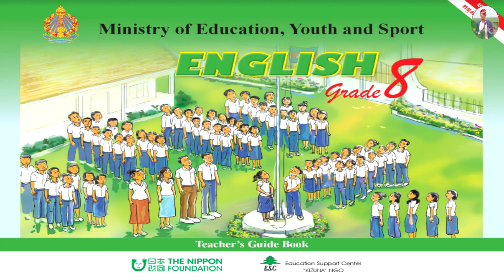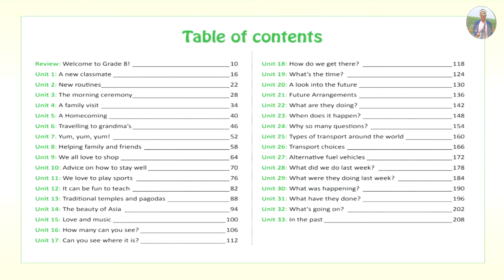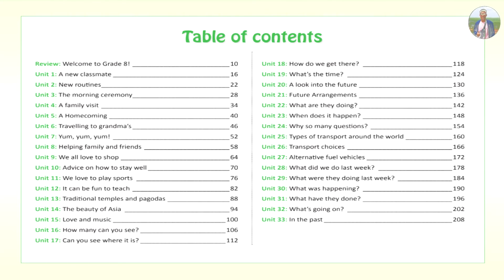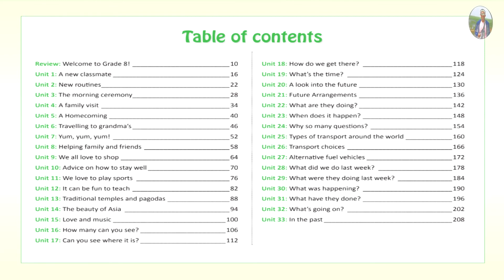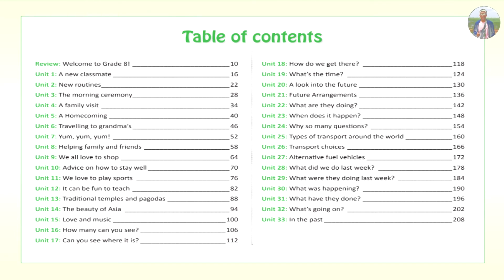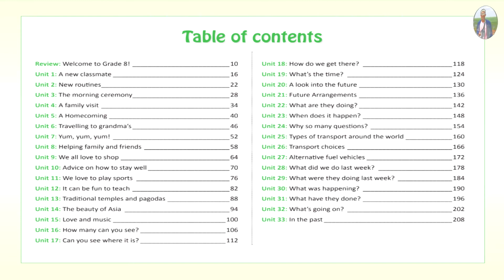English for Grade 8-Tapescript-9.25.1. to 9.27.1-Part9 || ខ្សែអាត ឬ កាសែតពី ៩.២៥.១ ដល់ ៩.២៧.១-វគ្គ​៩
English for Grade 8 Tapescript
|| English for Grade 8-Tapescript-8.22.1 to 8.24.4-Part8 || ខ្សែអាត ឬ កាសែតពី ៨.២២.១ ដល់ ៨.២៤.៤-វគ្គ​៨
|| English for Grade 8-Tapescript-7.19.1 to 7.21.6-Part7 || ខ្សែអាត ឬ កាសែតពី ៧.១៩.១ ដល់ ៧.២១.៦-វគ្គ​៧
|| English for Grade 8-Tapescript-6.16.1 to 6.18.7-Part6 || ខ្សែអាត ឬ កាសែតពី ៦.១៦.១ ដល់ ៦.១៨.៧-វគ្គ​៦

English for Grade 7 Tapescript
|| English for Grade 7 Tapescript-11.31.1 to 11.33.3-Part11||ខ្សែអាត ឬ កាសែតពី ១១.៣១.១ដល់១១.៣៣.៣-វគ្គ១១
|| English for Grade 7 Tapescript-10.28.1 to 10.30.4-Part10||ខ្សែអាត ឬ កាសែតពី ១០.២៨.១ដល់១០.៣០.៤-វគ្គ10
|| English for Grade 7 Tapescript-9.25.1 to 9.27.5-Part 9 || ខ្សែអាត ឬ កាសែតពី ៩.២៥.១ ដល់ ៩.២៧.៥-វគ្គ ៩

English for Cambodia Tapescript (Grade 7-11)
|| English for Cambodia Class Audio, Book Four || ភាសាអង់គ្លេសសម្រាប់ប្រទេសកម្ពុជា, សម្លេងសៀវភៅទី៤
English for Cambodia Class Audio, Book Three || ភាសាអង់គ្លេសសម្រាប់ប្រទេសកម្ពុជា, សម្លេងសៀវភៅទី៣
|| English for Cambodia Class Audio, Book Two|| ភាសាអង់គ្លេសសម្រាប់ប្រទេសកម្ពុជា, សម្លេងសៀវភៅទី២

Learning English Grammar
|| [Reading] Chapter 7: Travelling, Unit 3: Dara Decides to Travel, EFC-Book 4, Grade 10, Pages: 41-42
|| [Reading] Chapter 7: Travelling, Unit 2: Journey to Mondulkiri, EFC-Book 4, Grade 10, Pages: 39-40
|| [Reading] Chapter 7: Travelling, Unit 1: Come to Cambodia, EFC-Book 4, Grade 10, Pages: 37-38

Microsoft Word 2019 (ICT)
|| Creating Macro in Microsoft Word 2019 || ការបង្កើត Macro ក្នុង Microsoft Word 2019
|| Creating Section Breaks in Microsoft Word 2019 || ការបង្កើត Section Breaks ក្នុង Microsoft Word 2019
|| How to insert Page Number in Microsoft Word 2019 || របៀបដាក់លេខទំព័រក្នុង Microsoft Word 2019

Writing: Paragraph and Essay
|| How to Use Because, Since, As
|| Comparison and Contrast Paragraphs || Types of Paragraphs
|| Process Paragraphs || Types of Paragraphs

Learning English Grammar
|| [Listening] Chapter 6: Ghost Story, Unit 3: Three Deaths, EFC-Book4, Grade10, Pages: 35-36

Ideas
Lesson 3: Don’t Take Life Too Seriously-កុំធ្វើឲ្យជីវិតធ្ងន់ធ្ងរពេក
Lesson 2: Start Living an Abundant Life-ចាប់ផ្តើមរស់នៅក្នុងជីវិតដ៏បរិបូរណ៌
Lesson 1: Choose to Live a Life of Positivity-ជ្រើសរើសដើម្បីរស់នៅក្នុងជីវិតវិជ្ជមាន

Vocabulary
How to Sing Who is He?
How to Sing What's His Name?
How to Sing What's Your Name?

Traveling & Tour
|| Studying Khmer Numbers, Consonants, and Vowels 😂❤️ || អូនរៀនលេខ ព្យញ្ជនៈ និងស្រៈខ្មែរ 😂❤️

ឆាណល, Sem Sithol, បង្កើតឡើងក្នុងគោលបំណងចែករំលែកចំណេះដឹង អំពីការរៀនភាសាអង់គ្លេស ការចាប់ផ្តើមរៀនភាសាអង់គ្លេសពេលដំបូង និងវិធីសាស្ត្រក្នុងរៀនភាសាអង់គ្លេសឲ្យឆាប់ចេះសរសេរ អាន ស្តាប់ និងនិយាយ ។

This channel, Sem Sithol, is created to focus on sharing the lessons of English at all levels with everyone, especially Cambodian students with tips and techniques on how to study the English language faster with fun. It also shares with you the basics of studying the English language for those who know nothing and for those who know some English language already. I hope that this channel will provide you some tips, ideas, and knowledge of studying the English language.